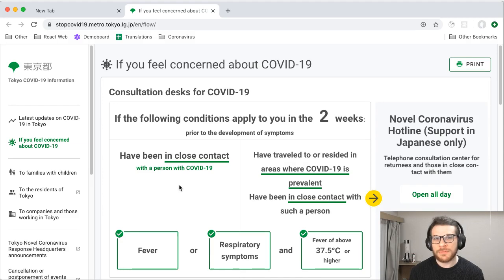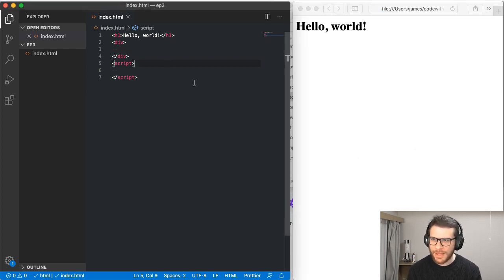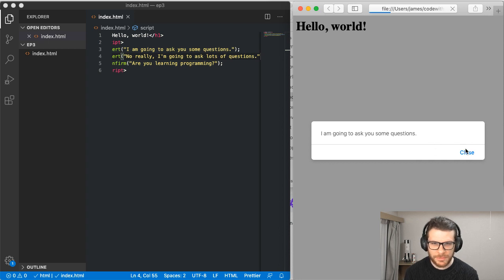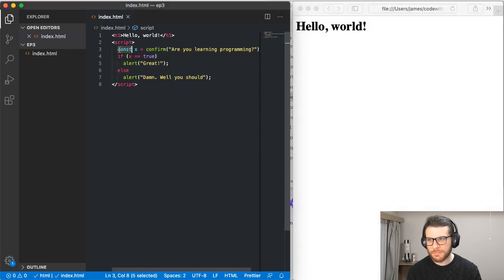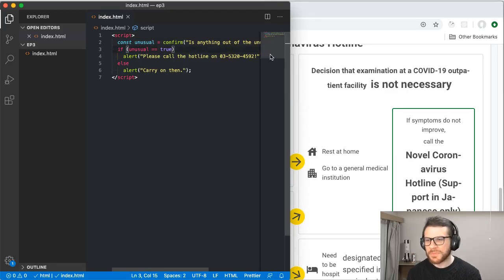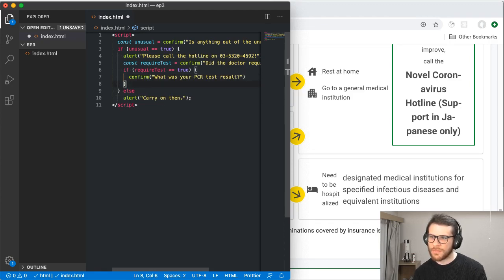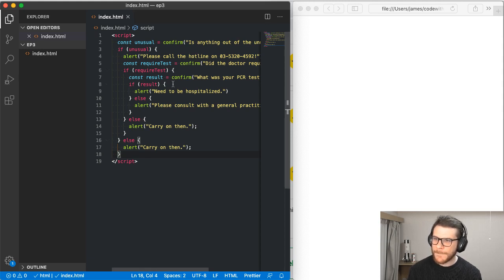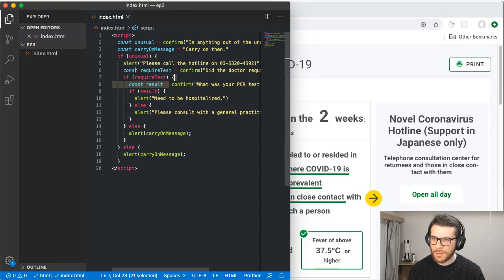Learn JavaScript, build an app that answers questions | Code with James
Get a 30 minute introduction to the JavaScript programming, with no prior knowledge required! By the end of the video, you'll have learned everything you need to build a tiny app that answers Coronavirus questions using the Tokyo government's flowchart at

Learn how to:

- Install a text editor
- Ask yes/no questions
- Store values in constants
- Decide on and display answers to these questions